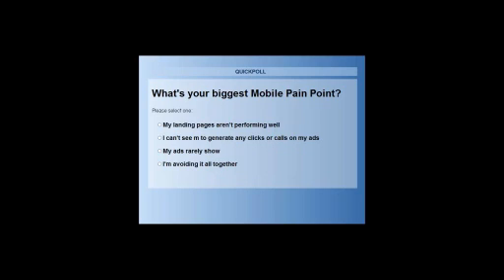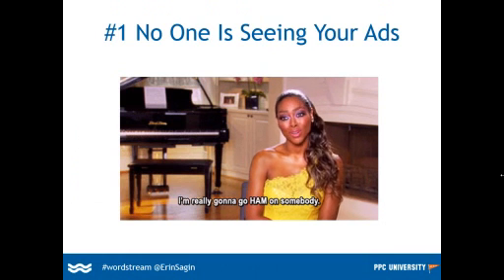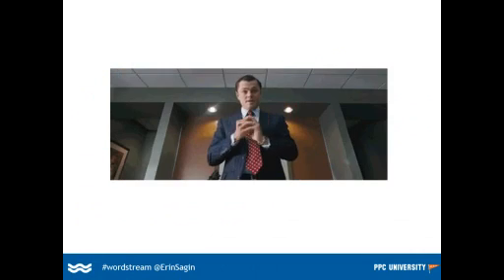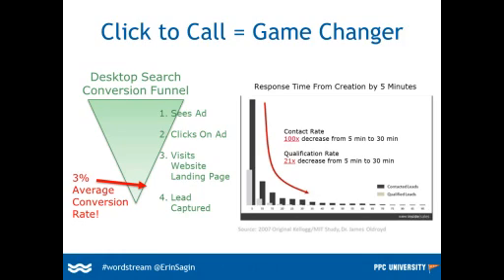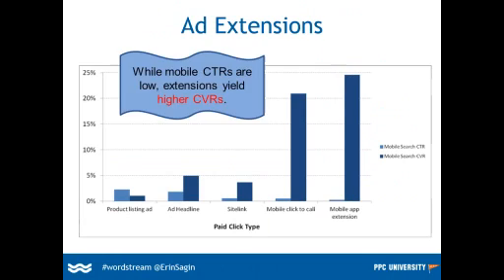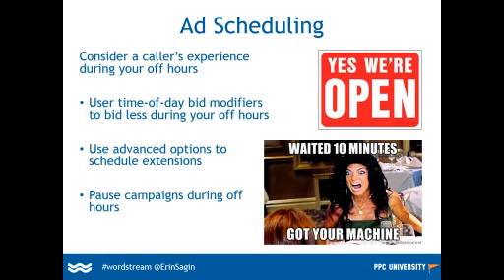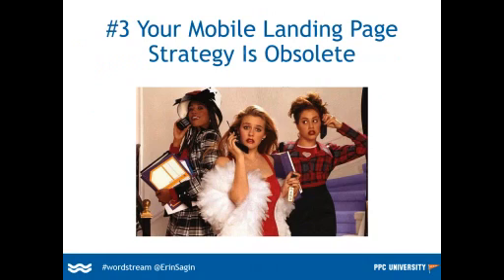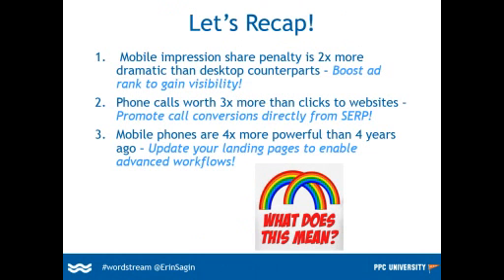3x Your ROI with these Mobile Hacks (Webinar)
If I told you a source existed for new qualified leads for your business that would cost you less AND be more ready to buy you’d be all over it, right!? Why is it that when it is revealed that this un-tapped stream is MOBILE Paid Search, most businesses ignore the opportunity? Maybe you think it’s too hard, that it’s new or just too scary.

You’re right with one thing, mobile PPC isn’t just as easy as replicating your desktop search strategy on a smaller screen, but it isn’t a big scary unwieldy thing either. You CAN figure it out and we’re here to help. In this webinar, you'll learn:

- How to increase the impression share of your ads by as much as 54%
- What your mobile landing pages should be doing
- The mistakes your competitors are making and how to avoid them
- The things that will make your prospects pick up the phone and call you